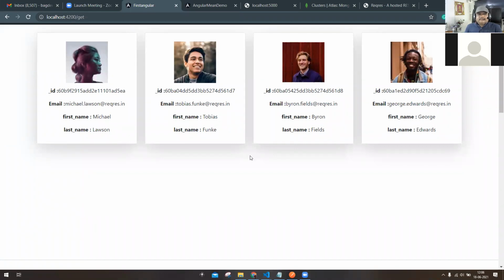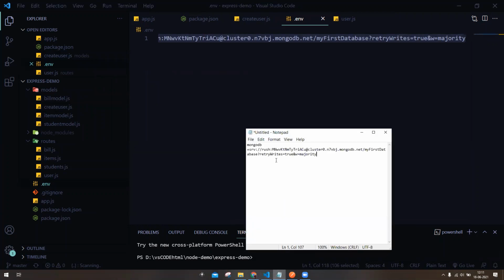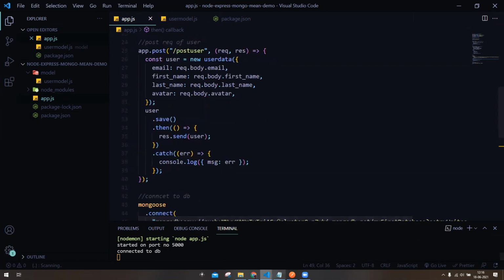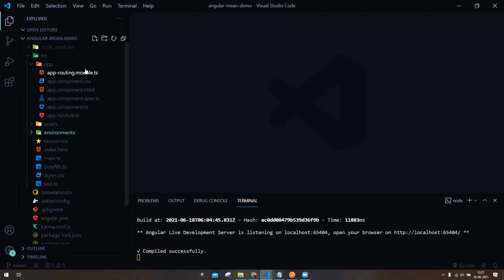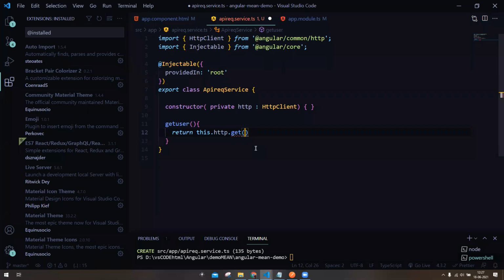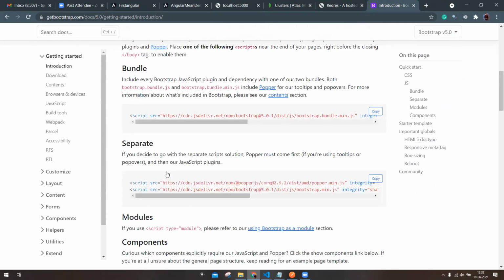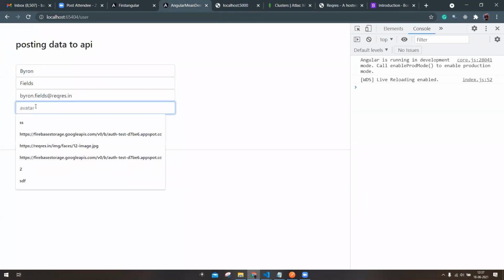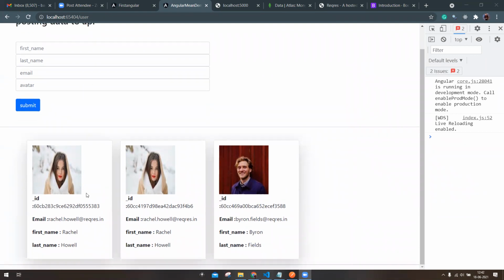MEAN TechStack Demo By Axiom Interns Part-2